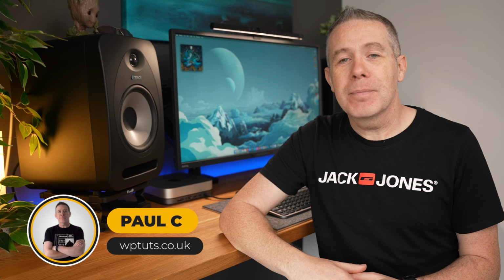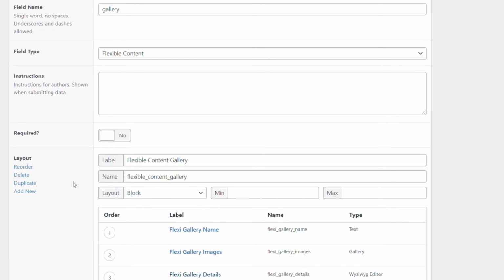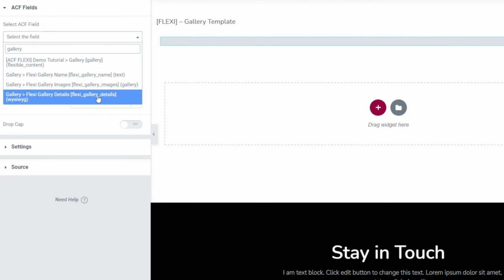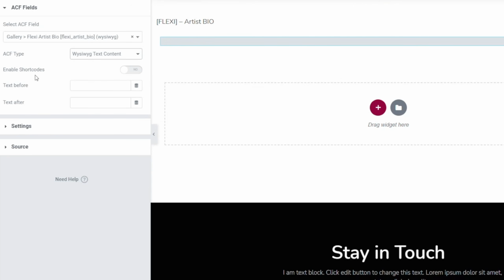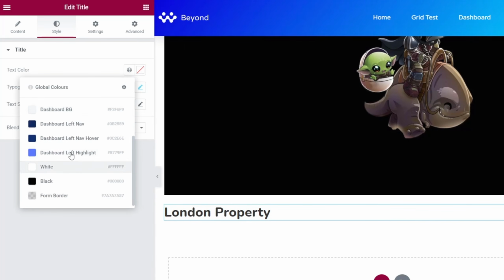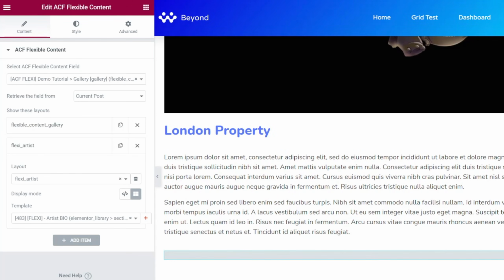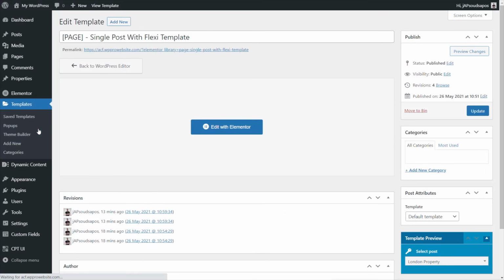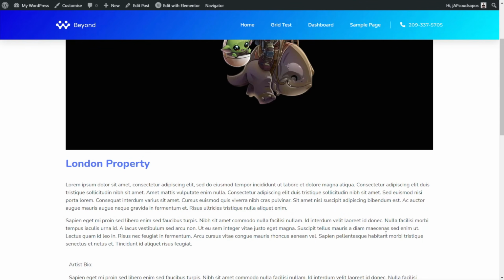Dynamic Content for Elementor | Flexible Content Fields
In this video for Dynamic Content For Elementor, I'll show you how to get started with ACF Flexible Content Fields. How to build them and then how to display them with Dynamic Content for Elementor.

You can easily harness the power of this excellent ACF feature and combine it with the relative ease of Elementor to build truly unique, powerful and flexible dynamic websites with WordPress.

► WORDPRESS PLUGINS ◄